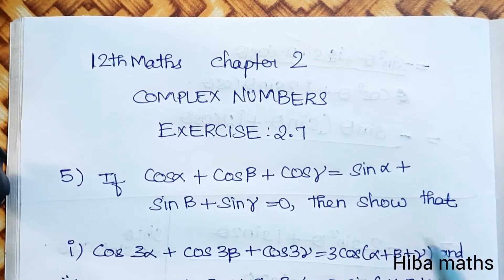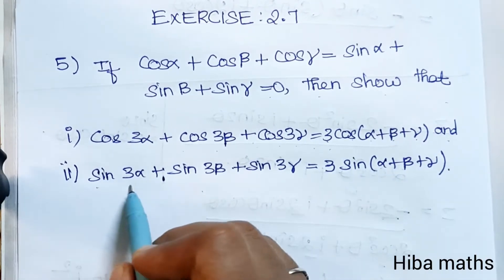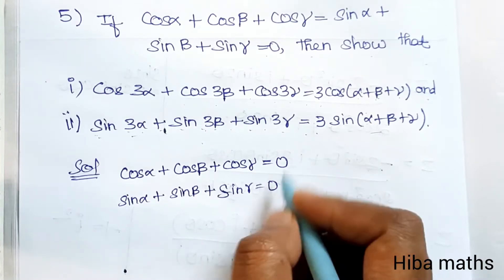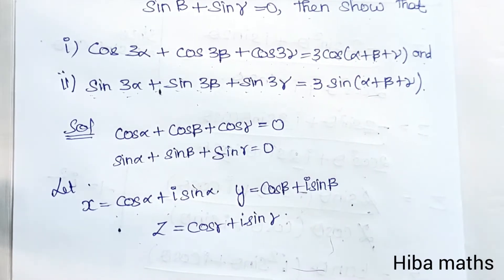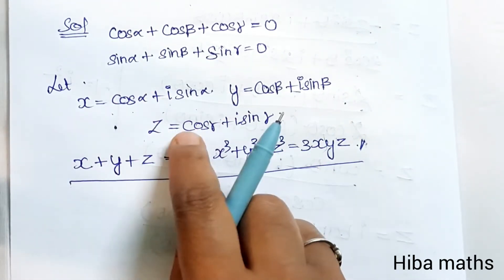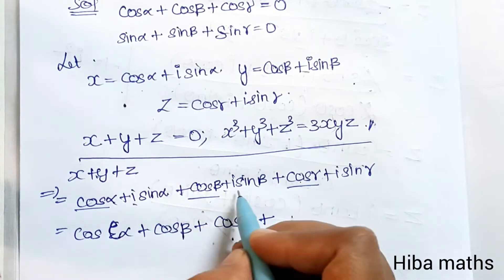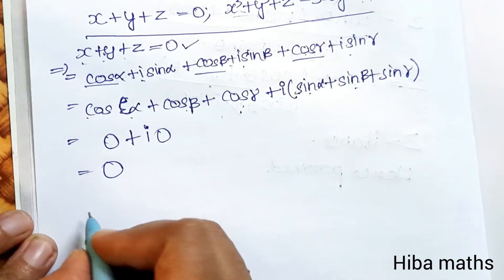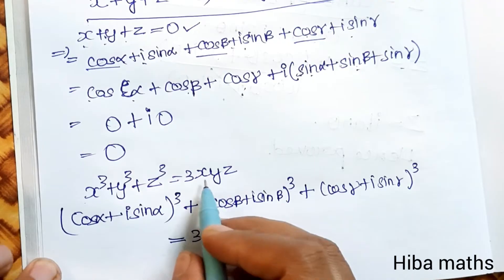12th maths exercise 2.7 question 5 | TN class 12 maths | chapter 2 hiba maths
12th maths chapter 2 exercise 2.7 question 5 TN syllabus hiba maths